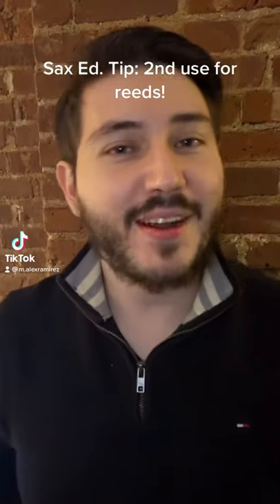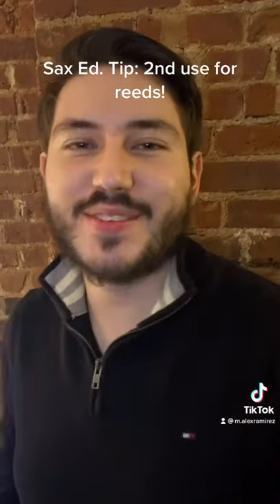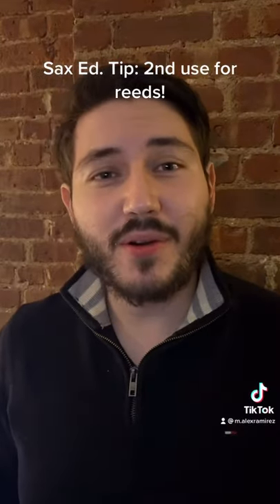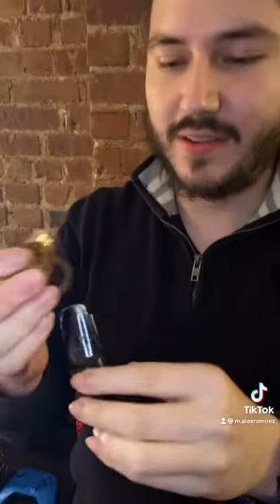Sax Ed. Tip: Old Reed’s 2nd Chance!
Sax Ed Tips are back with one that I personally love doing after playing on reeds for so long. This gives the reed an extra chance to be a part of the gear you own!